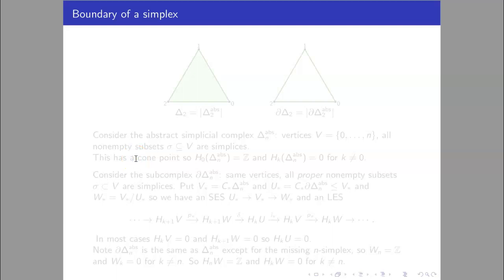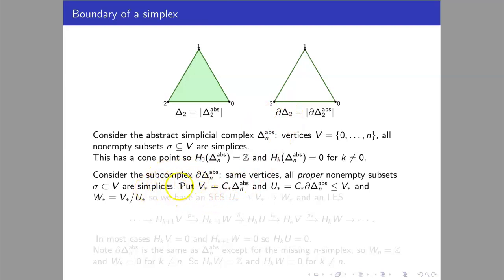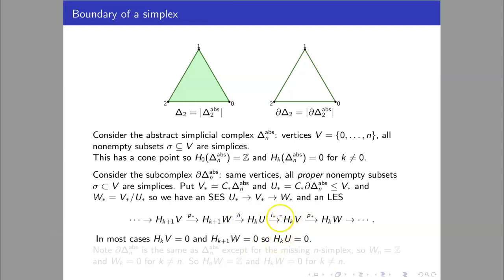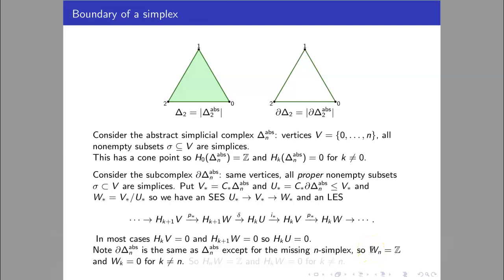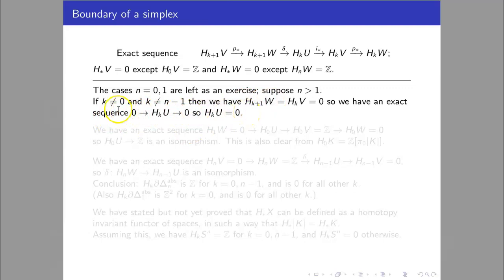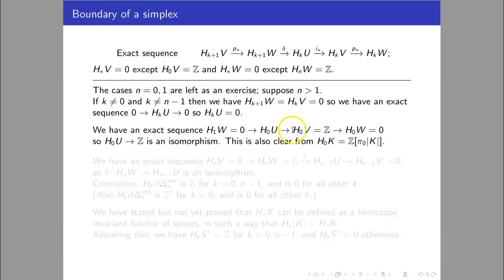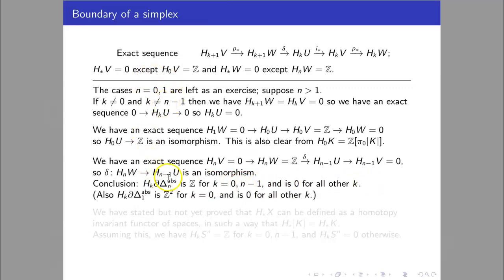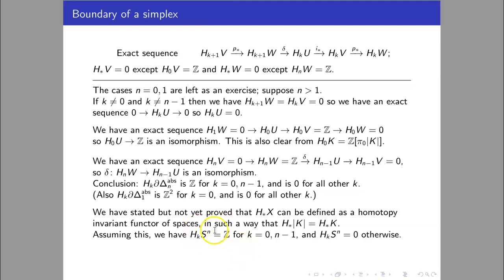Homology of the boundary of a simplex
This covers Proposition 20.10 and Remark 20.11